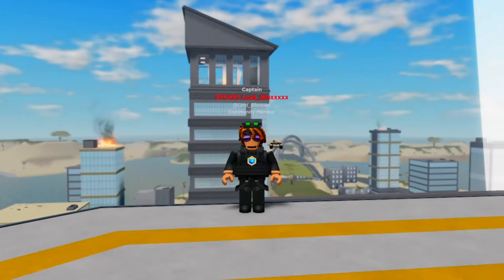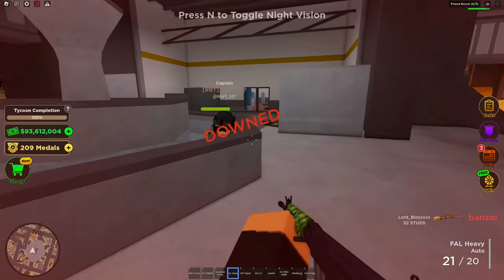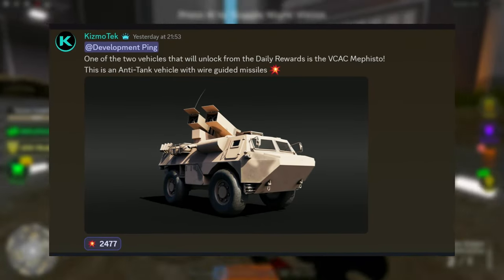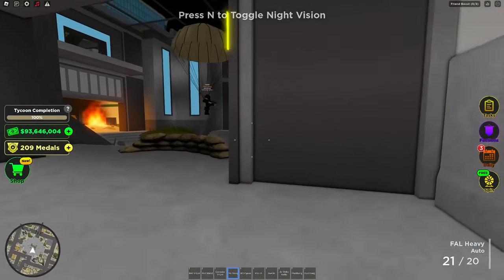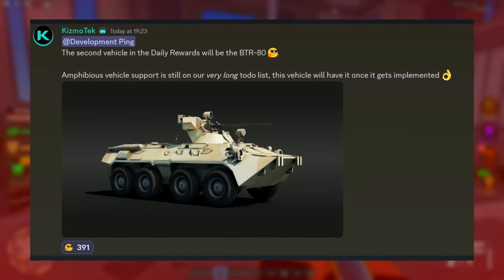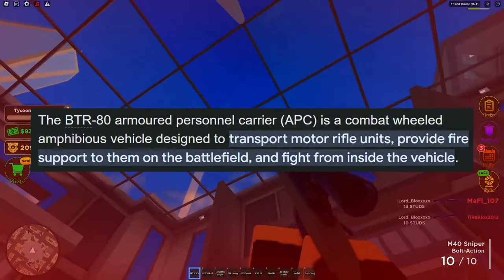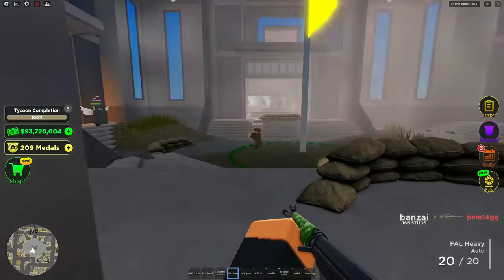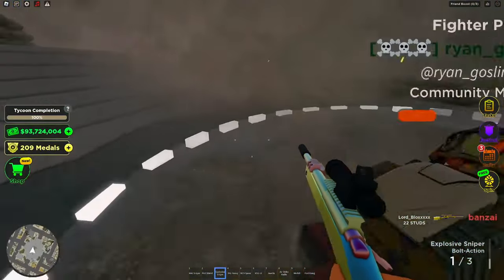Two Free Vehicles Are Coming To War Tycoon!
📌Two NEW Free Vehicles Are Coming To War Tycoon!

Today I will be showing you 2 new vehicles which will be coming in the next update!